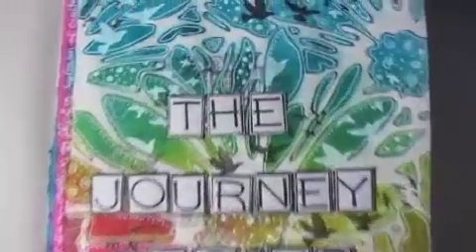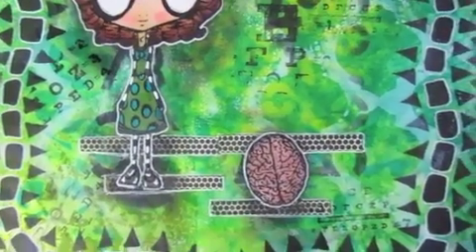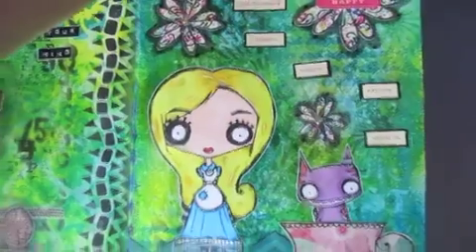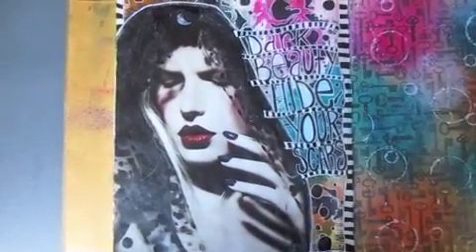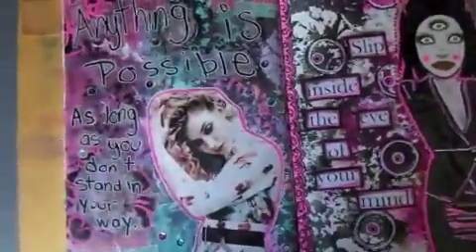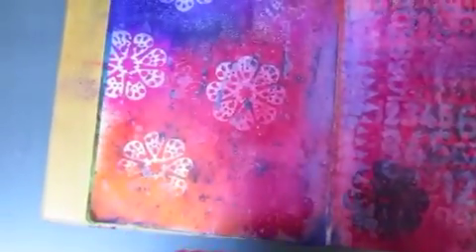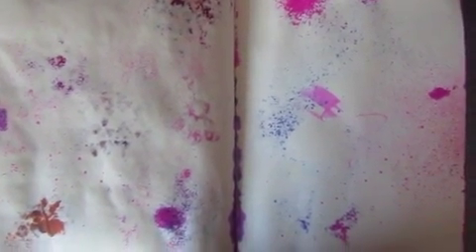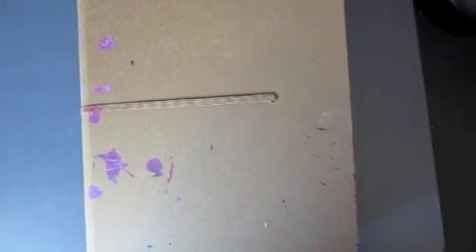Art Journal Flip through and Update